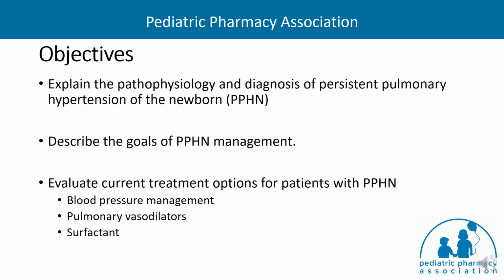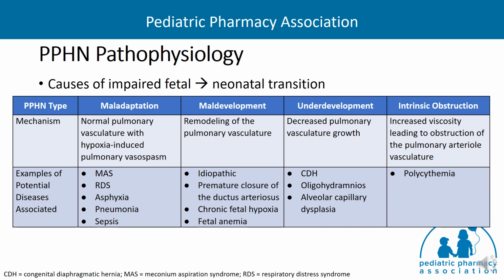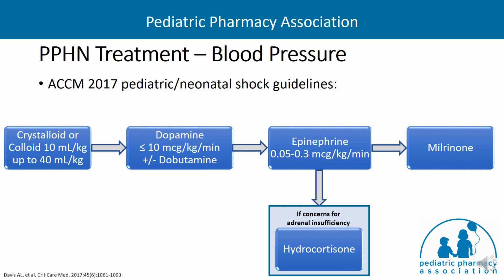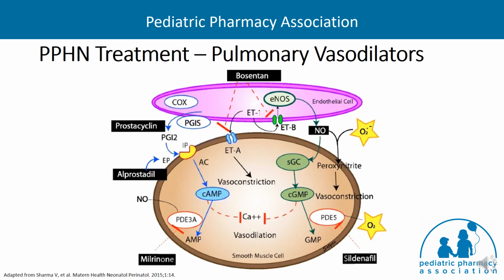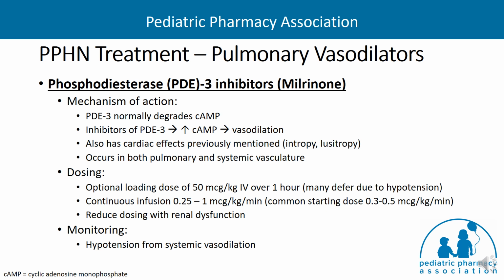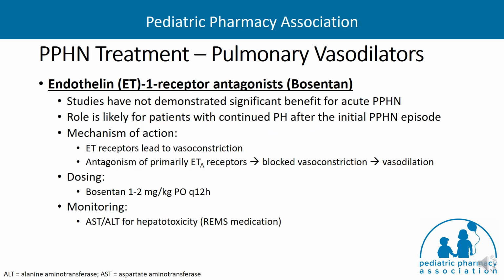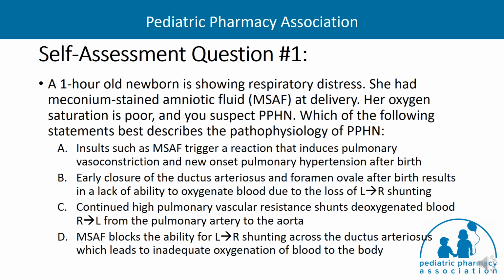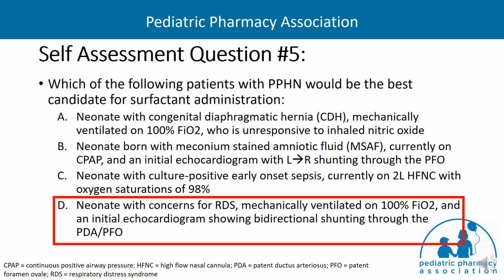29 PPA PPHN Presentation Final RECORDING